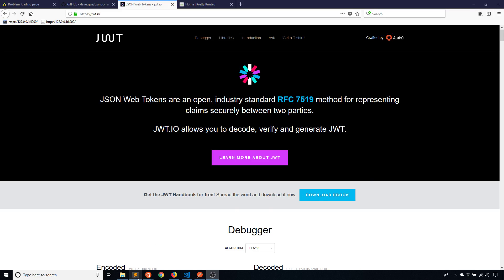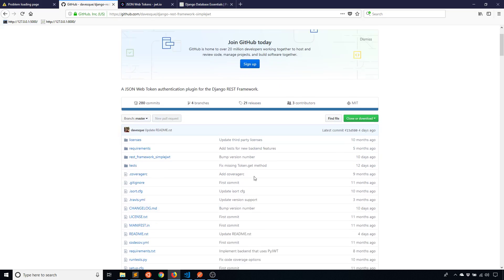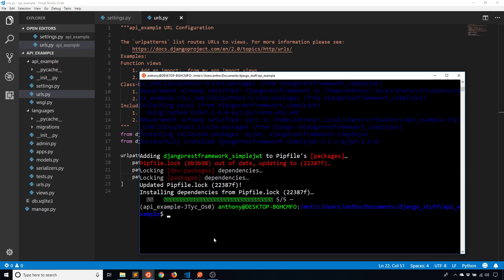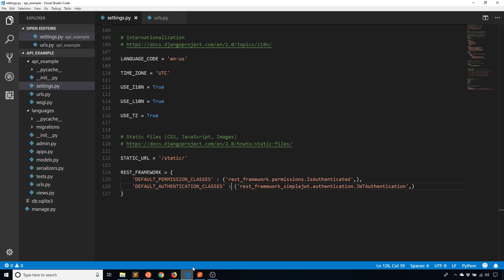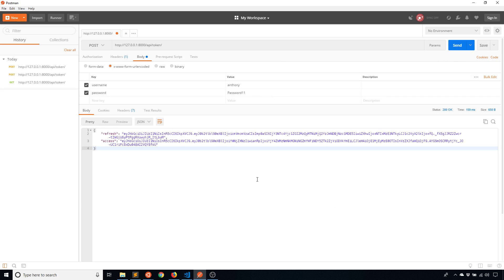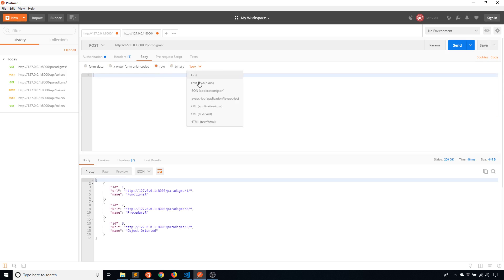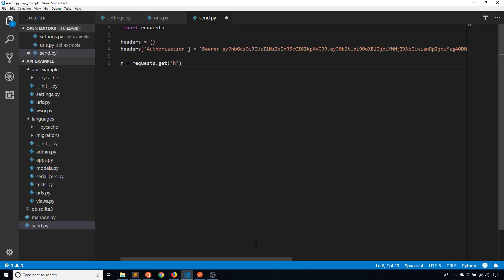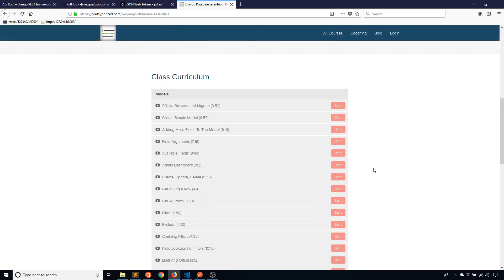JSON Web Tokens With Django REST Framework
This video explains how to use JSON Web Tokens (JWT) with Django REST Framework for authentication.